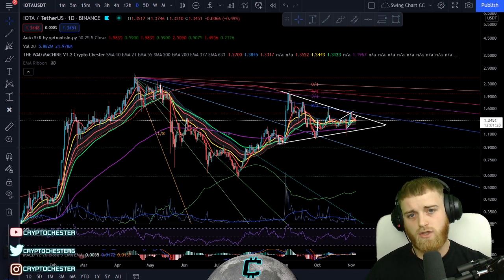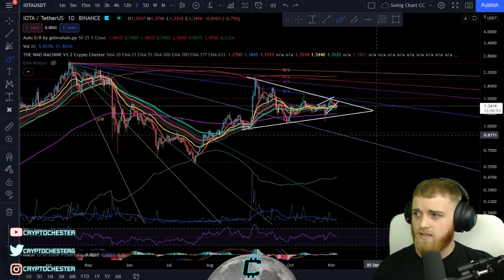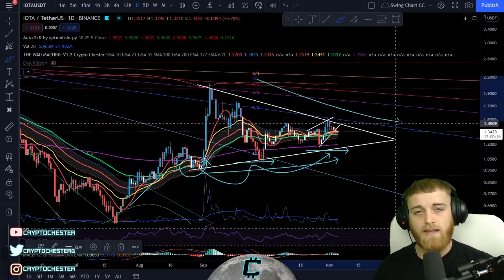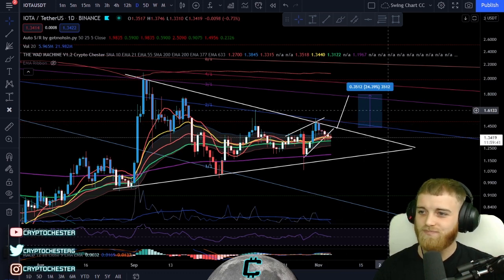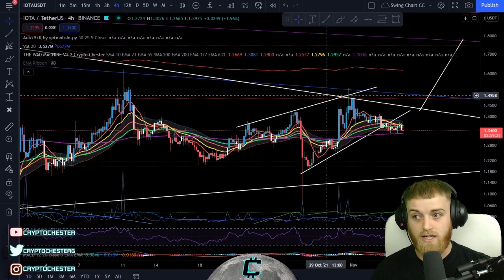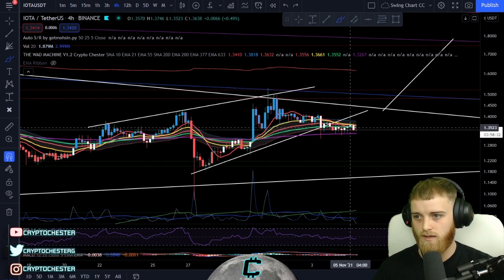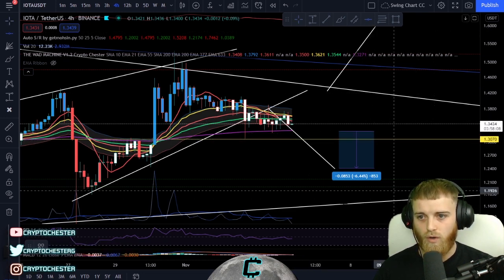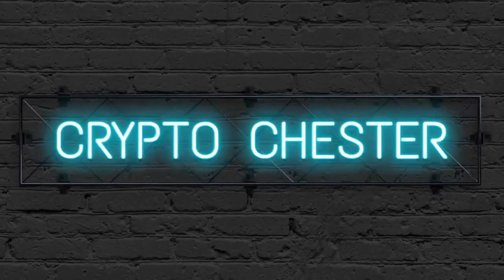MIOTA(IOTA) - Altcoin Of The Day - Technical Analysis & Price Prediction - November 2021